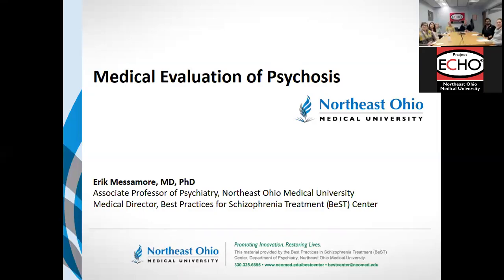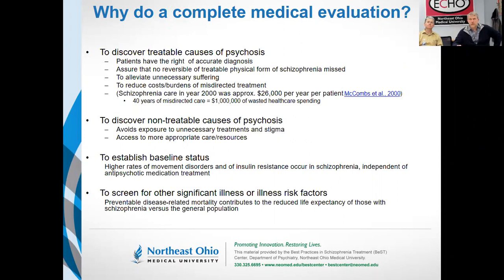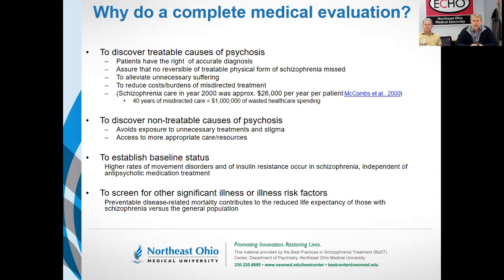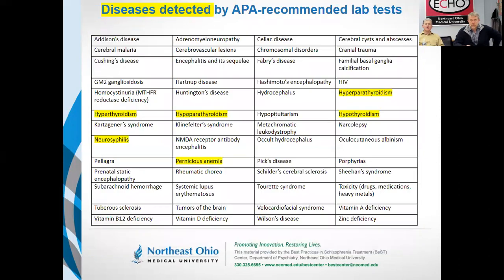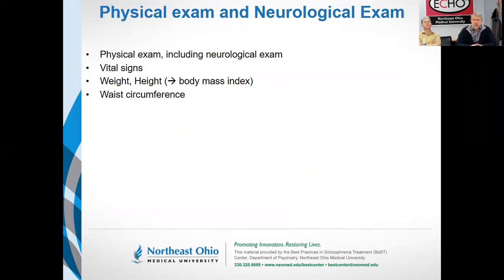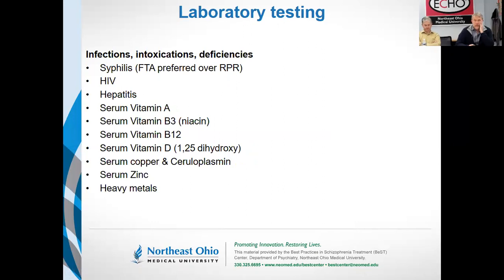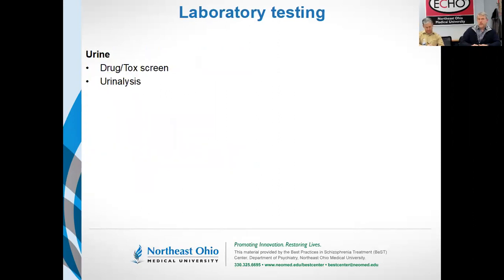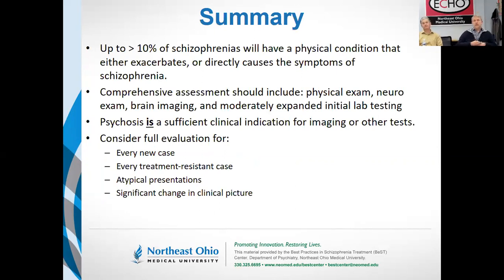Medical Evaluation of Schizophrenia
We should not diagnose anyone with schizophrenia unless we’re sure that it’s not something else.

Many medical diseases can cause symptoms that resemble schizophrenia. It’s important for clinicians to rule out these diseases before diagnosing anyone with schizophrenia.

This short lecture describes the lab tests that should be considered as part of the diagnostic evaluation of anyone with persistent symptoms of psychosis.

This lecture was presented on 19 February 2019 to the SZconsult learning community.

This lecture is part of Northeast Ohio University's education(+)consultation service, SZconsult. A powerpoint file for this lecture is available